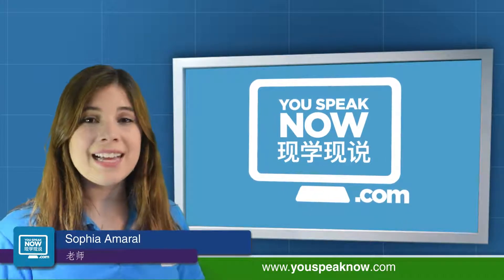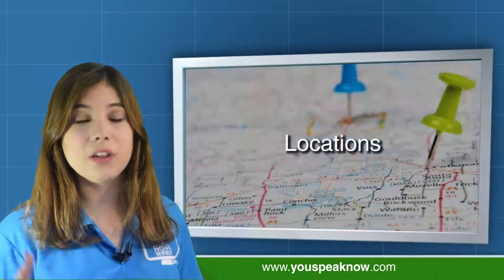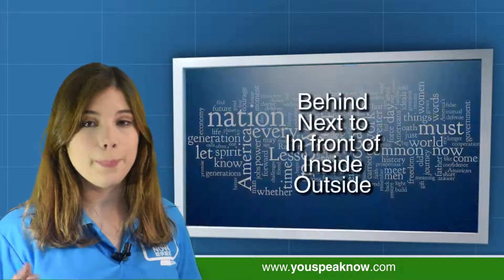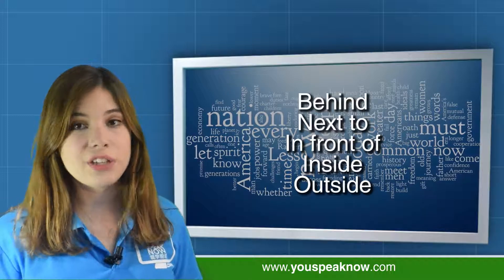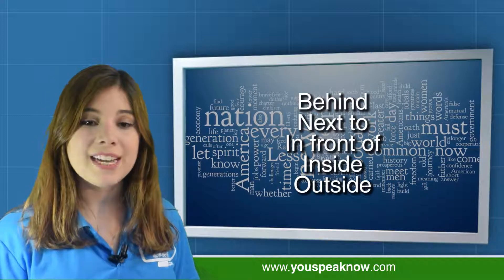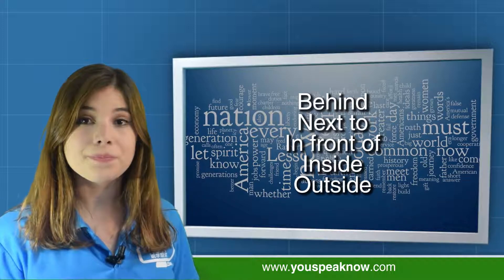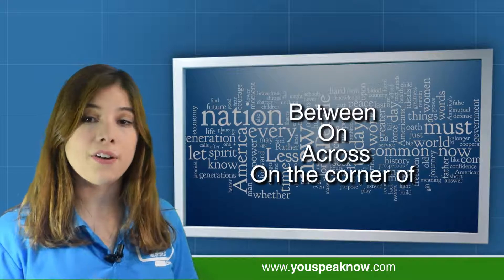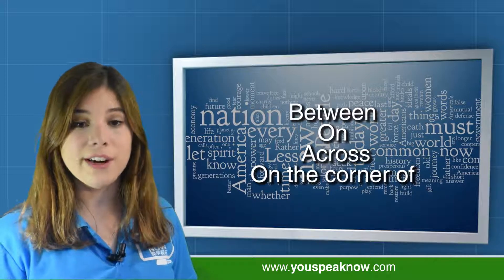English Class 334 A different exercise with Location Expressions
You Speak Now is an English + Leadership course online for Chinese speakers who want to speak English. to learn faster and receive a Certificate recognised by Georgetown University.